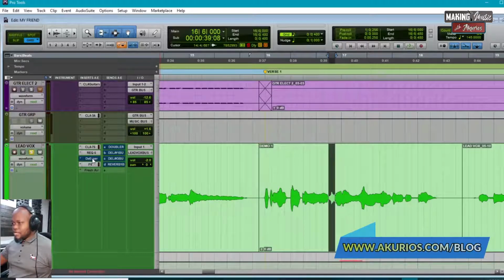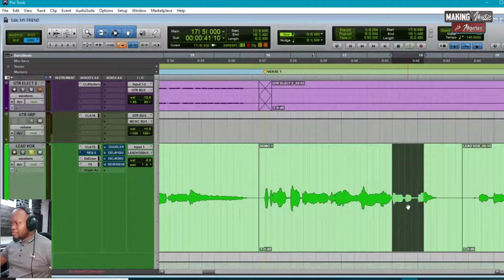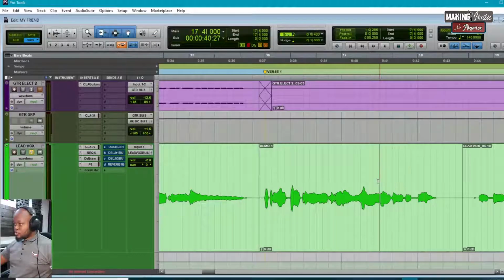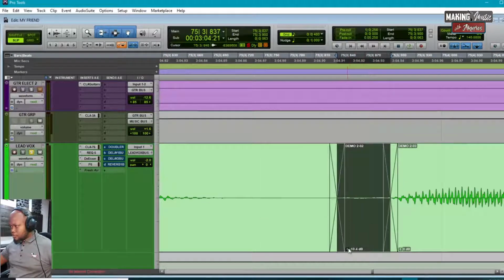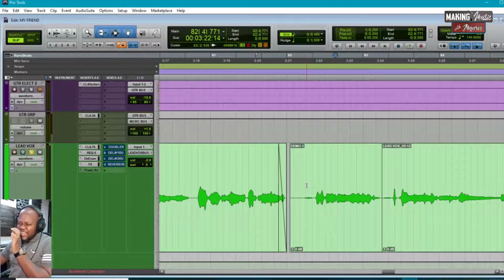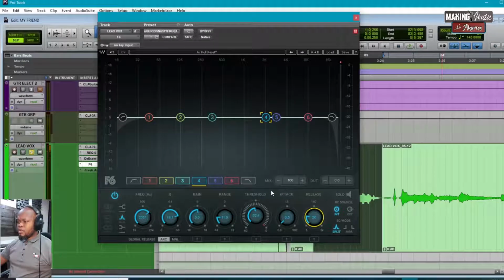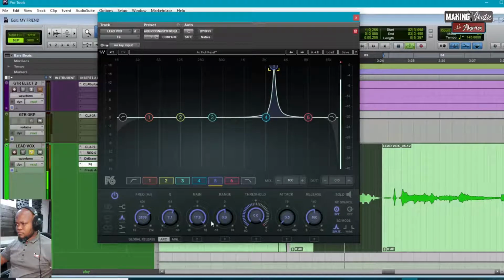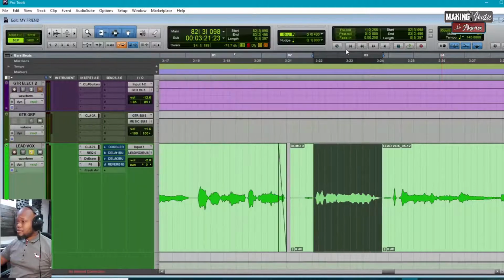CLEANING UP VOCALS - REMOVE SIBILANCE, PLOSIVES AND NASTY FREQUENCIES | MAKING MUSIC WITH AKURIOS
Vocals need to be cleaned before and during the mixing process, in order to have them sounding their best. In this episode of Making Music with Akurios, I demonstrate how I clean out sibilance, plosives, and nasty frequencies from vocals, before I embellish them with other mixing processes. I also demonstrate how to manually cut and apply clip gain reduction to tiny sections of the vocal clip that could contain boomy consonants or lip smacks.

This video will help you get your own vocals to the point where they are ready to receive the special treatment that all vocals deserve during mixing. The lead vocal is the most important element of the mix, so it certainly needs to shine, as you apply those effects to it. Sibilance, plosives, and nasty frequencies are impurities that get in the way of you achieving sweet vocals. Let's clean them out.